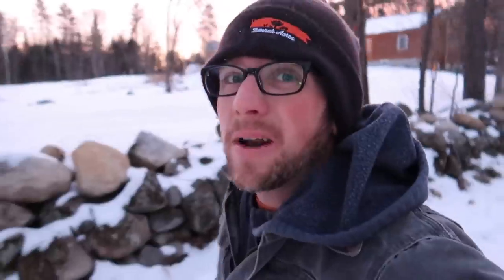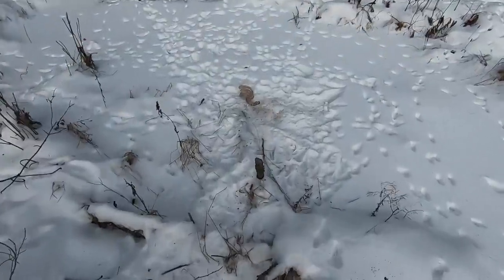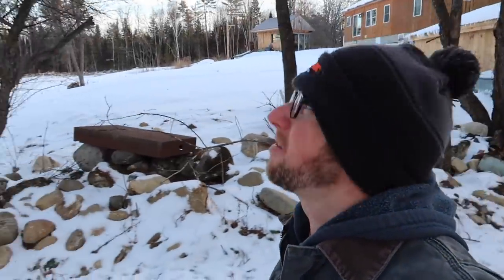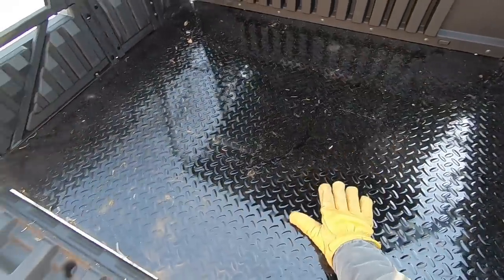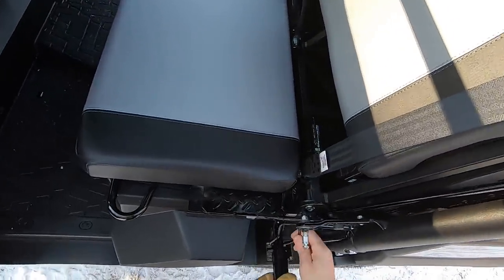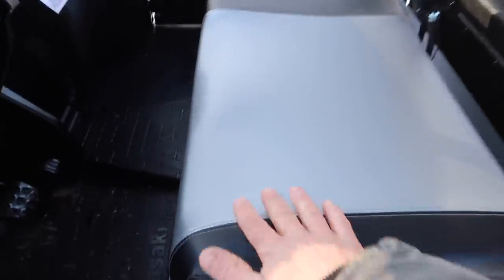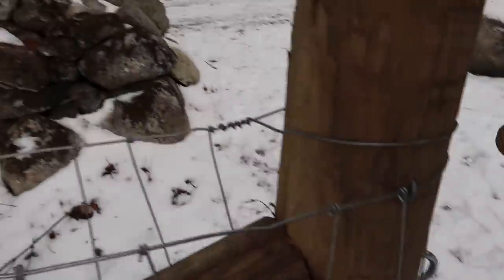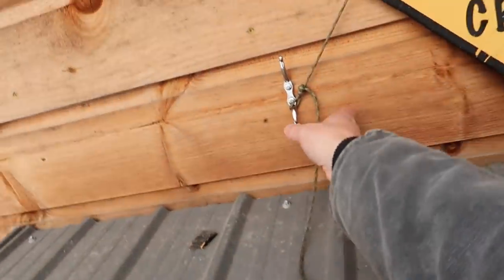WE BOUGHT a SIDE by SIDE for Our FARM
WE BOUGHT a SIDE by SIDE for Our FARM this is the first time we have owned a side by side. We bought the Kawasaki Mule Ranch Edition

we are teaming up with Justin Rhodes and a few other homesteaders and giving away some bonus videos ours is on essential Homestead building tips and tricks

Where we got our Post and Beam Barn Kit From ~

Daily Uploads!